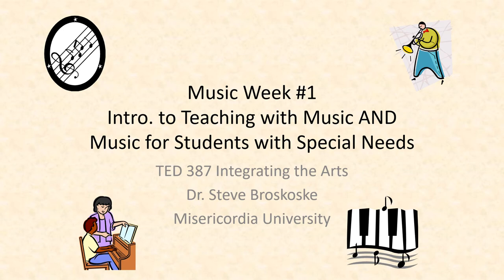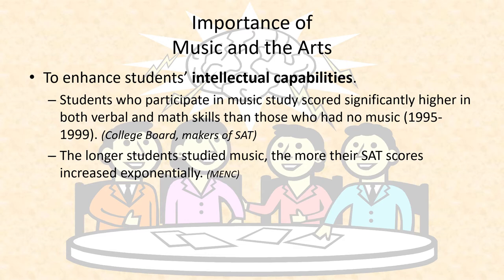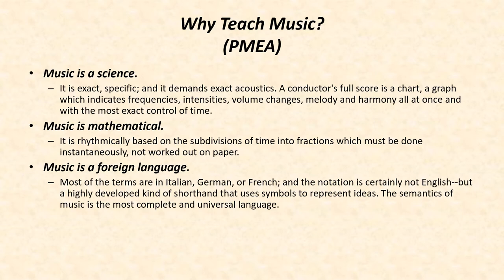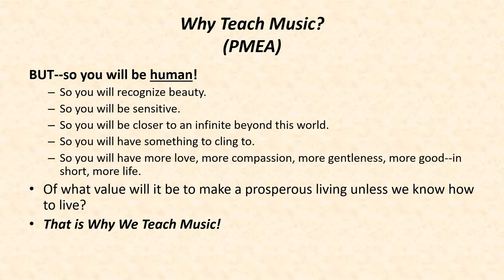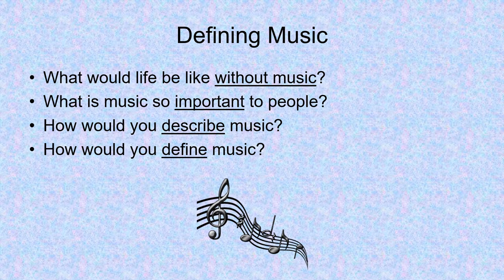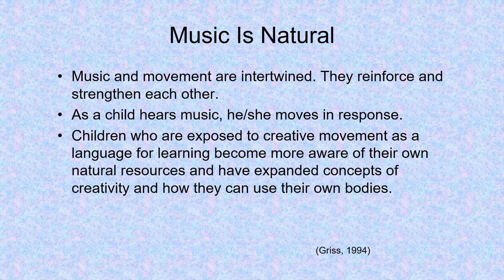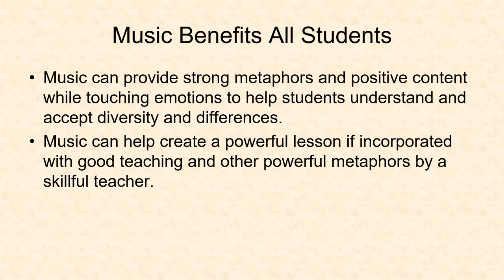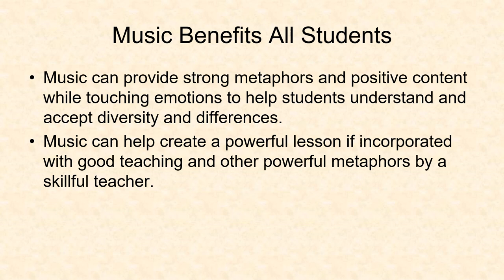ECE387 Music 1 – Intro. to Teaching with Music AND Music for Students with Special Needs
Presents an introduction to the importance of teaching with music in the K-12 classroom, explores what music really is and how to define it, how to locate and use online music, and how to use music with students with special needs. This video represents instruction as part of ECE 387 Integrating the Arts at Misericordia University.